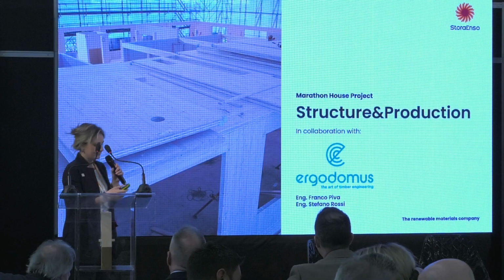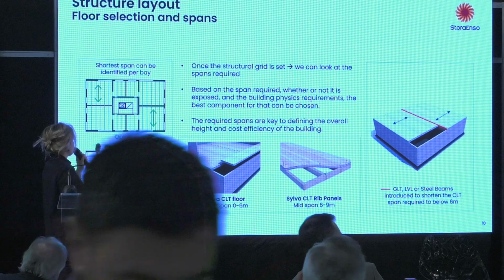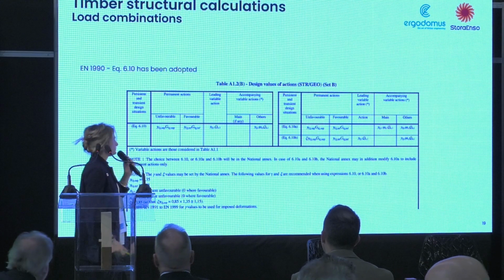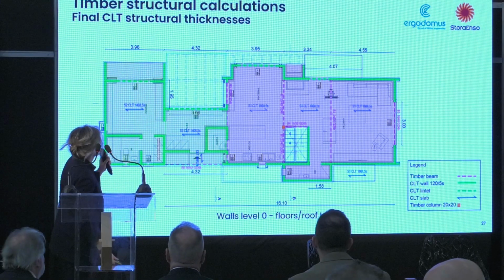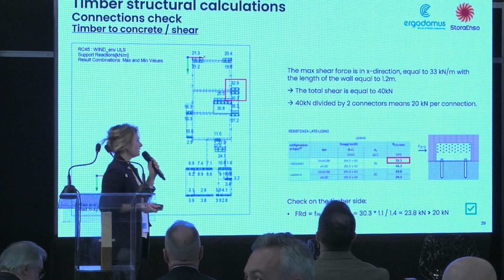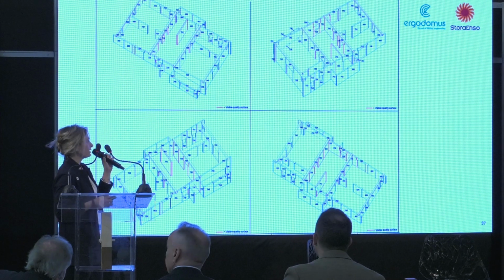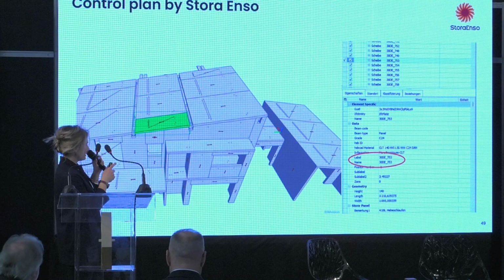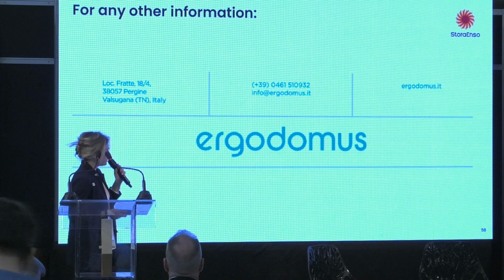Δομή & Παραγωγή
Ομιλήτρια:
Maria Milita
Business Development Manager & Building Engineer, Stora Enso